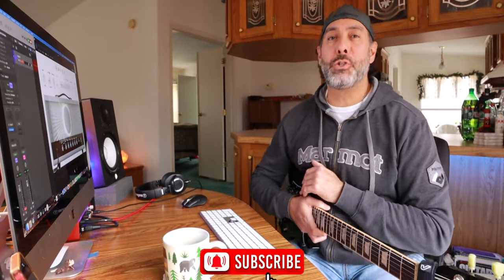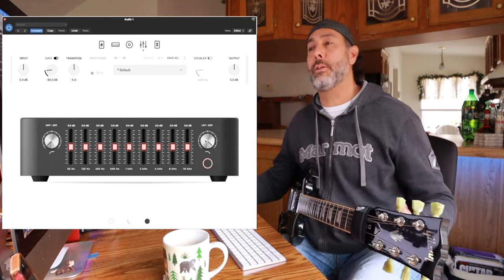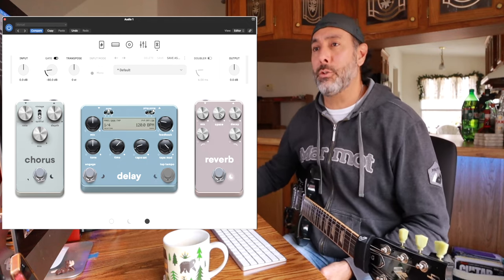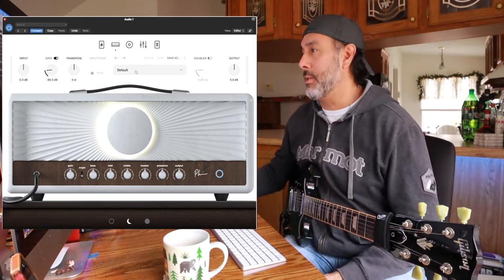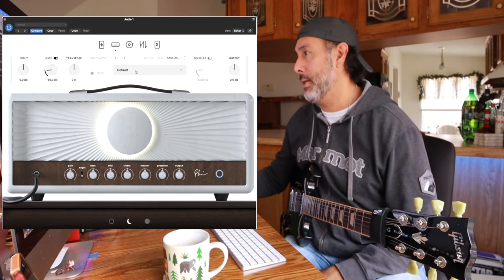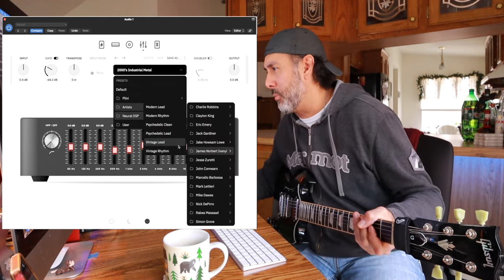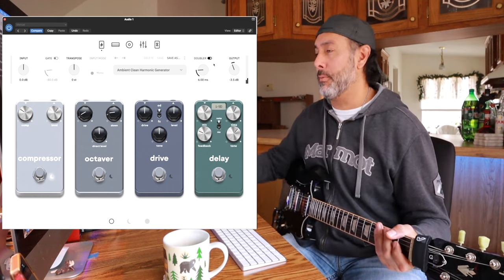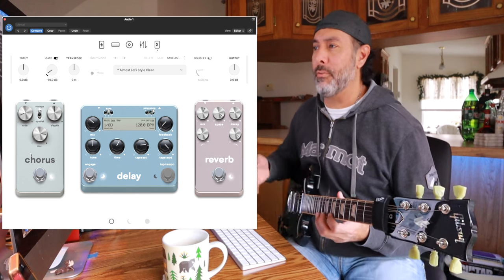UPDATE! Plini X by Neural DSP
The OG Archetype Plini by Neural DSP gets a fresh update. Does it stack up to some of the others? Is this one of the best digital guitar amps or just hype…

CAFFEINE RIG!

Shipping Address:
Jay Franco